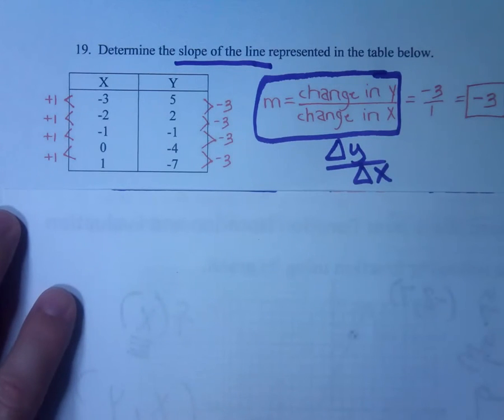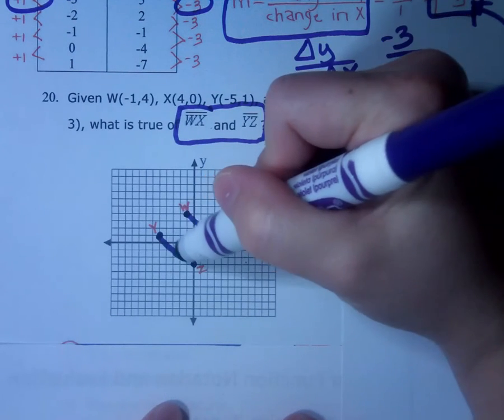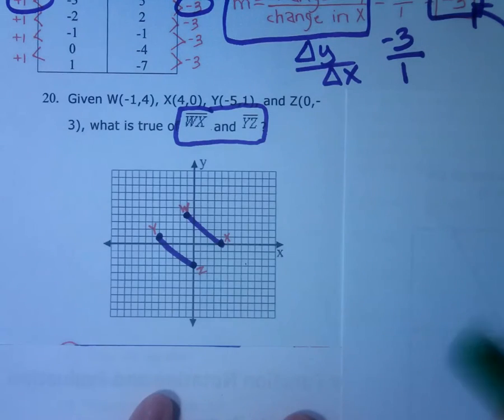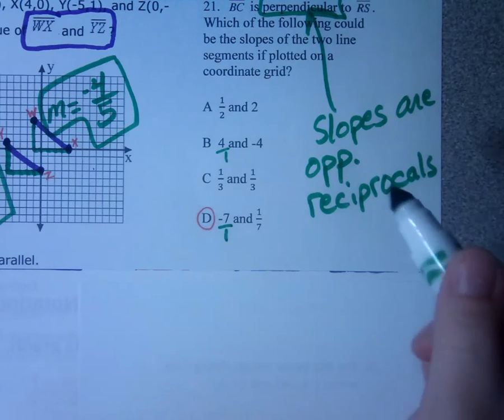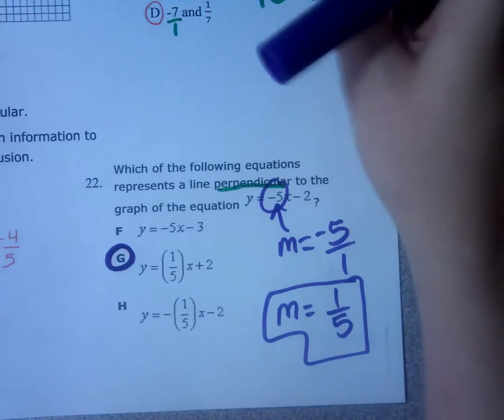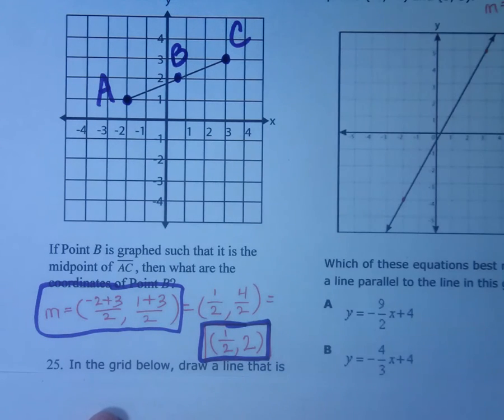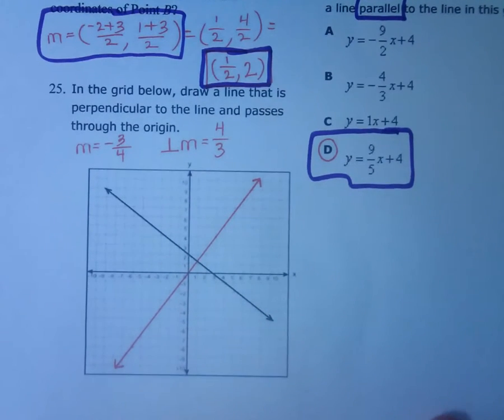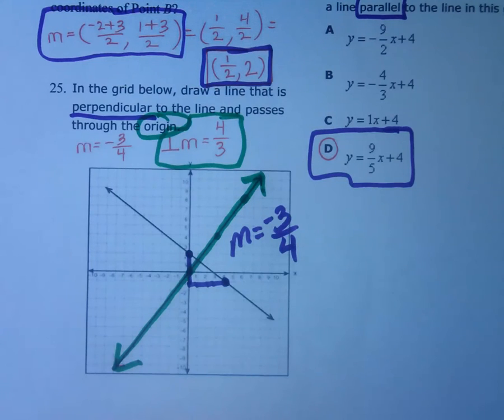Geom Unit 2 Review #19 25 Wood